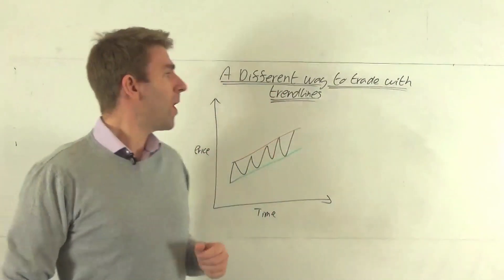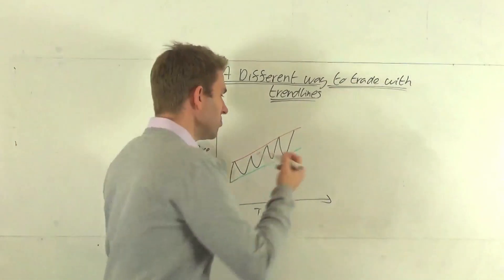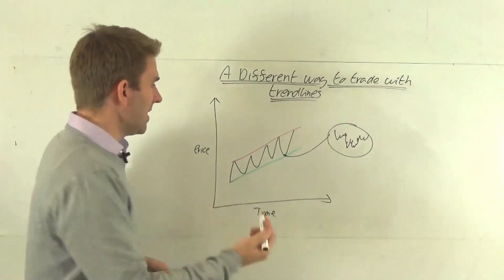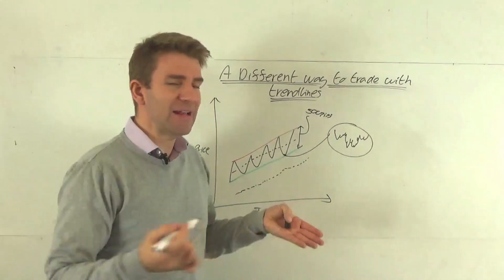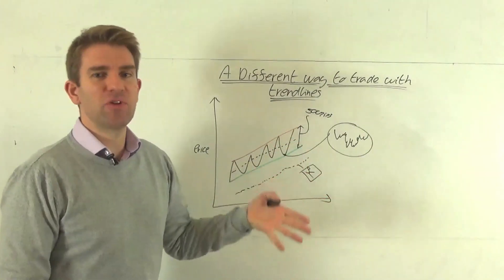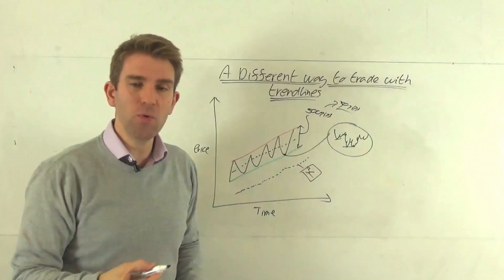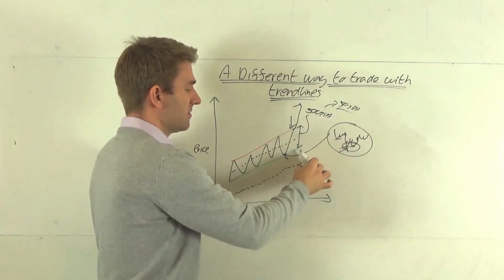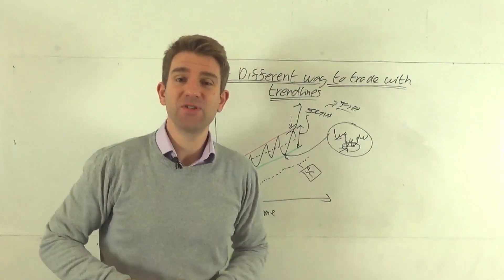A Different Way to Trade with Trendlines ✌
A different way to trade with trendlines. This is a video on how to use trendlines in your trading.  Plenty of traders utilise trendlines in their trading and for good reason... If you align yourself with the trend then at least you are giving yourself a good chance of making money.  The problem is that it looks very good in theory but the market rarely goes up in a perfect trendline; rarely there will be clean moves from one point to another and this is frustrating.  Another way of doing it is to create a plan around the actual thesis that this will happen .. So if it is going to happen be prepared to miss something but get the very best trades.  We want to be buying when everyone else think the trendline has been broken... We want to give the trend the benefit of the doubt. OK.

Measuring the Strength of a Trend